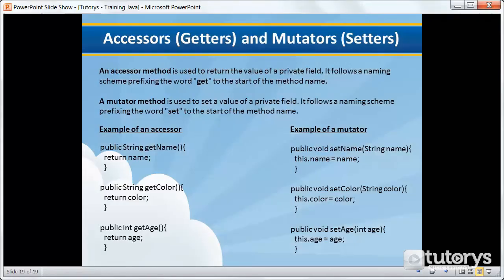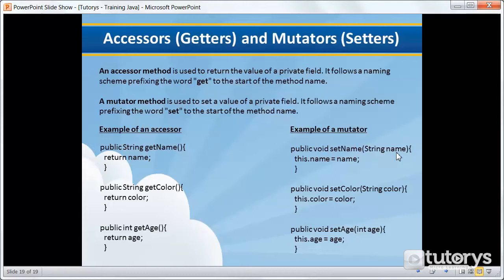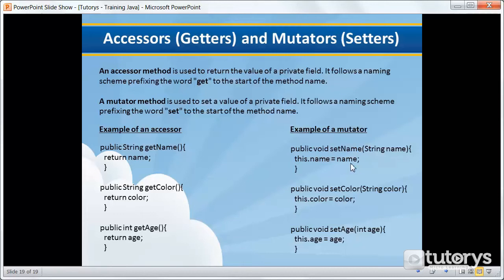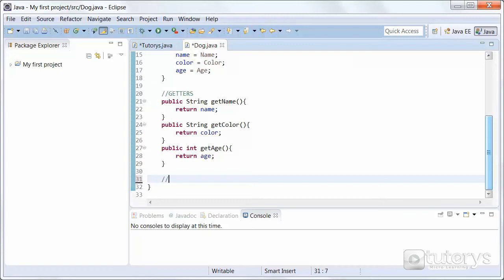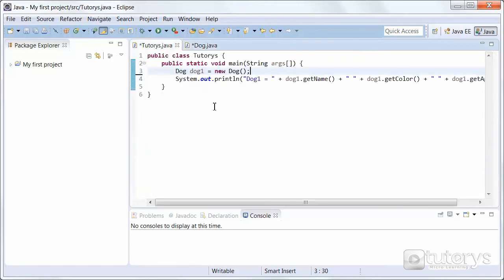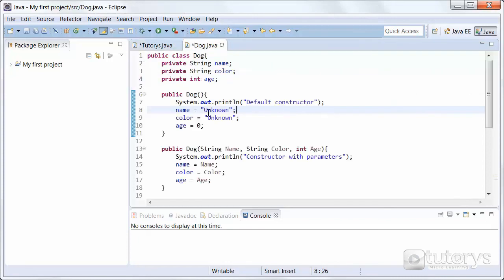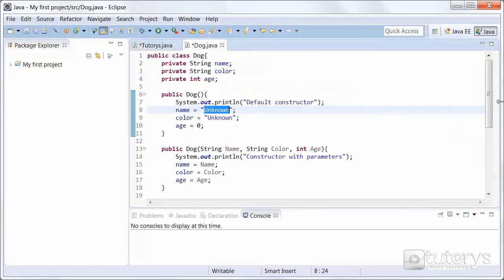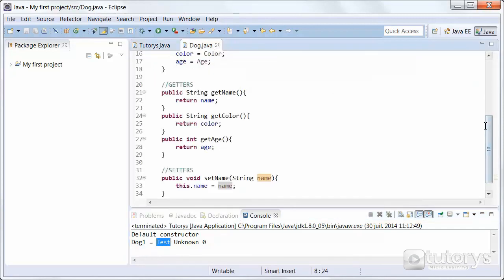How to use mutators in Java?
In this video solution, you'll see how to use mutators in Java.